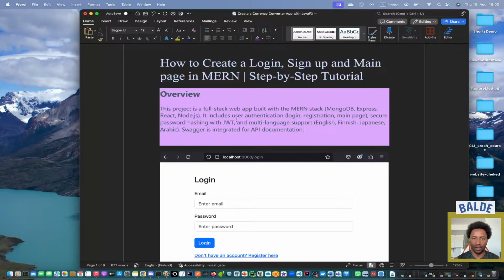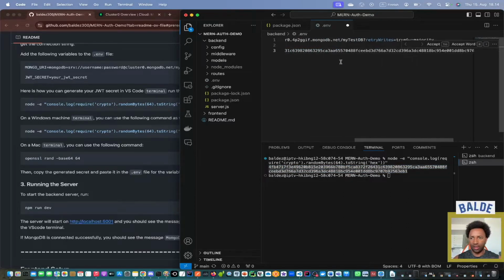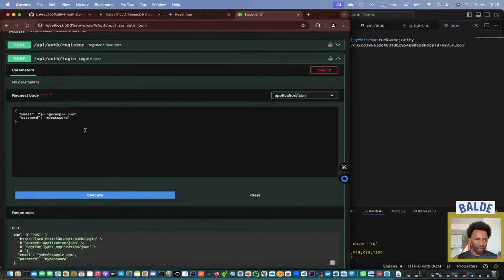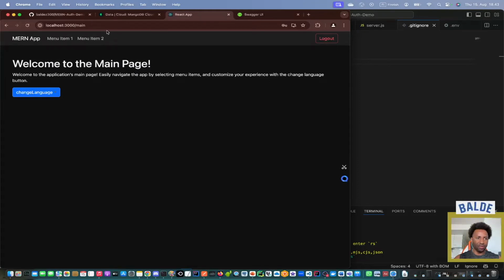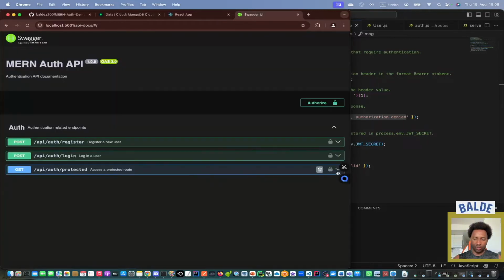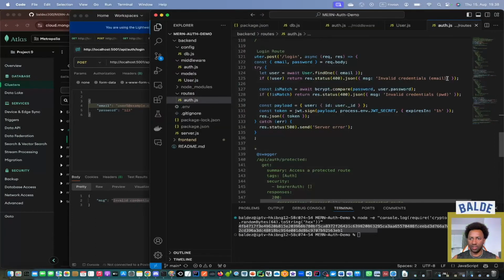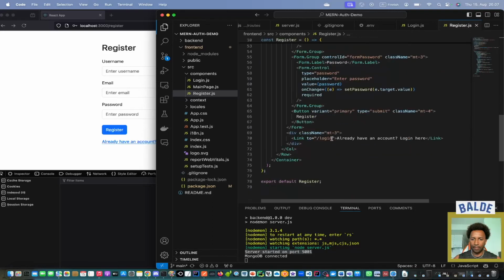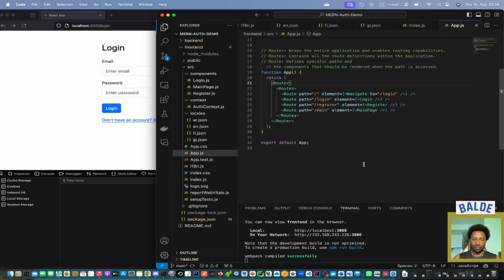How to Create a Login, Sign up and Main page in MERN | Step by Step Tutorial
A full-stack web app built with the MERN stack (MongoDB, Express, React, Node.js). It includes user authentication (login, registration), secure password hashing with JWT, and multi-language support (English, Finnish, Japanese, Arabic). Swagger is integrated for API documentation.